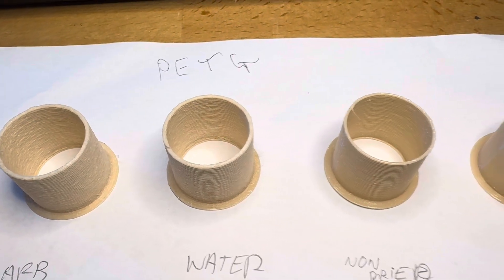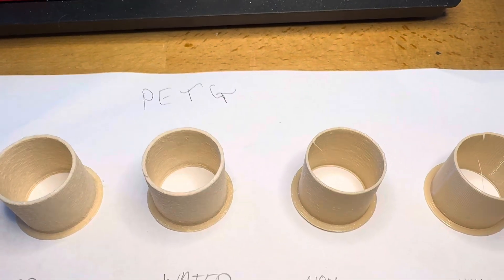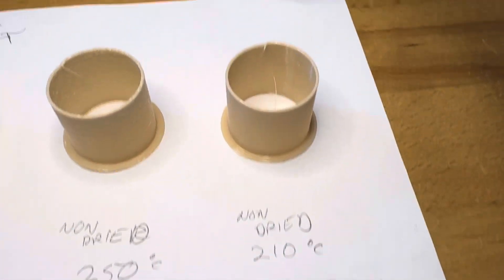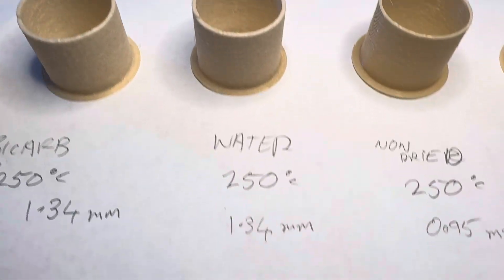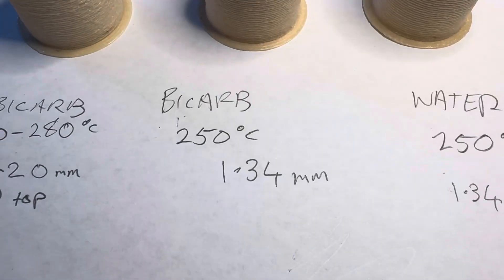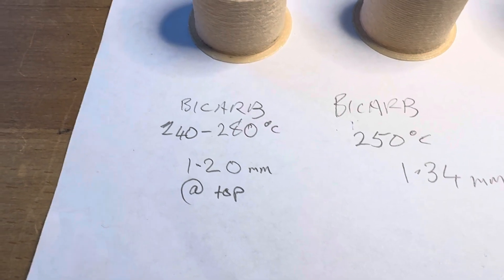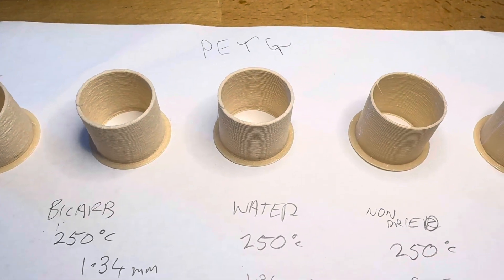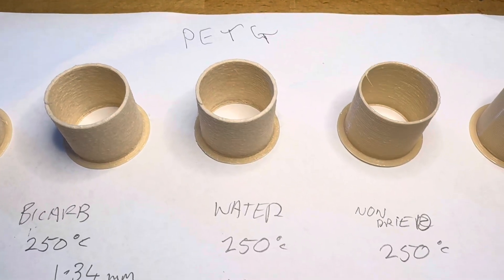Foaming PETG. Make your own LW-PETG. RCHacker #87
Have been getting into 3d printing. More for another project to make beehives for stingless bees.